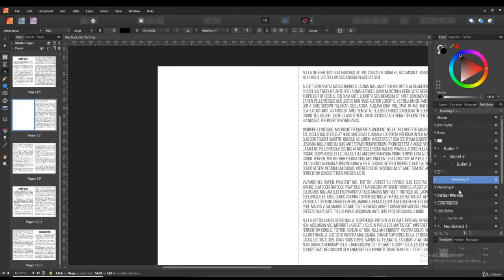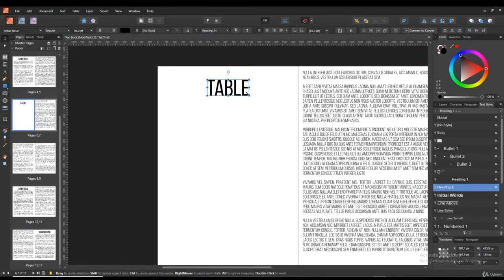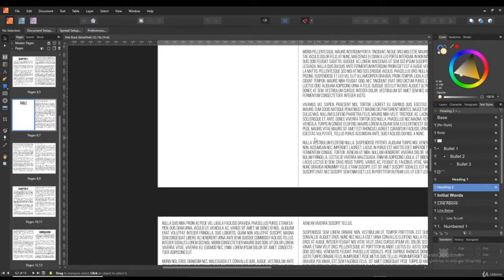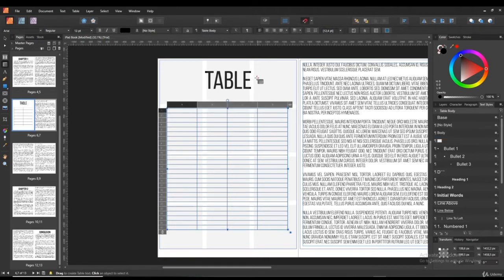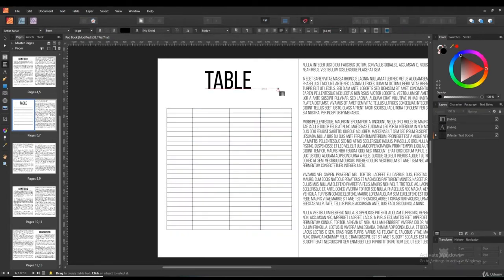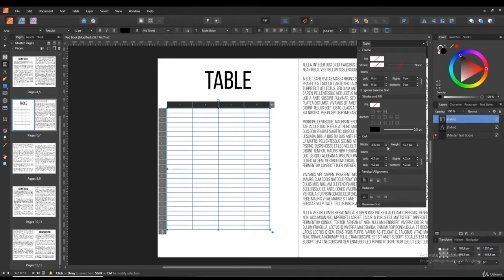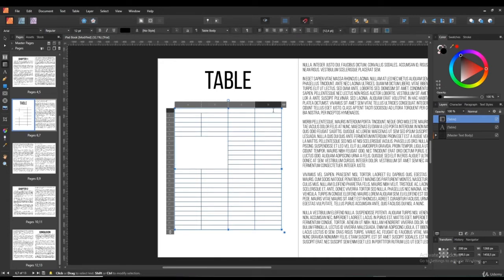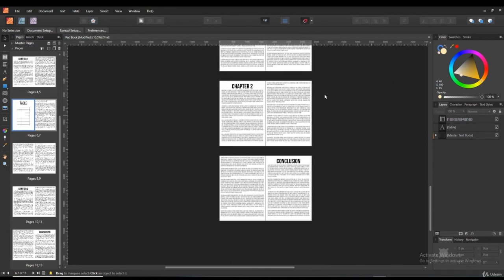Affinity Publisher for Beginners Lecture1 16 Table Tool Affinity Publisher Guide